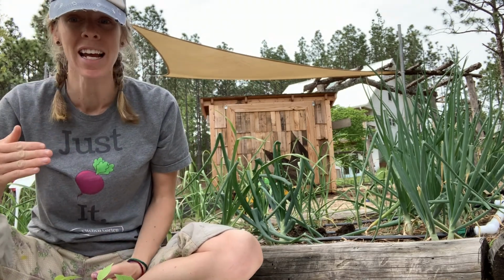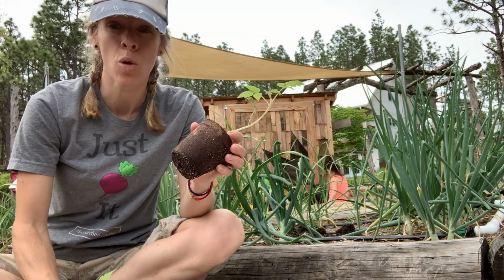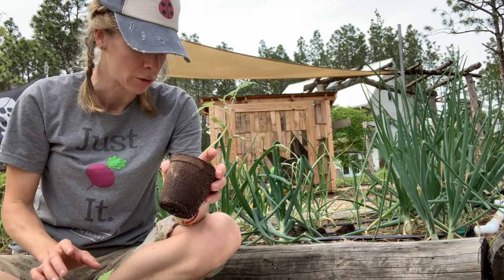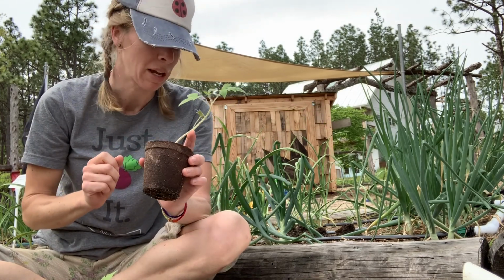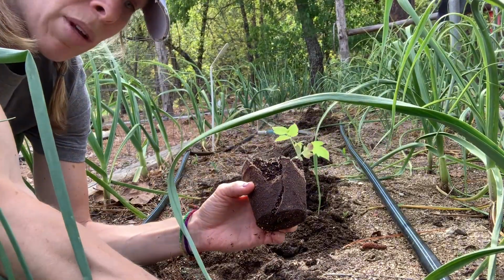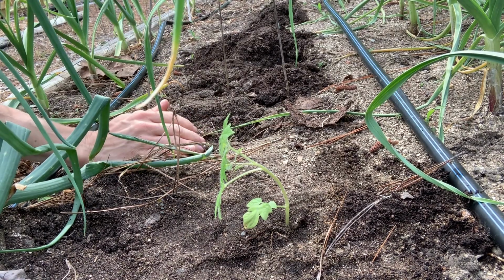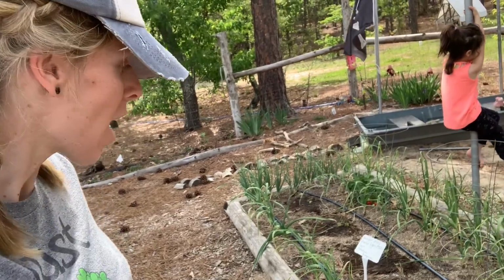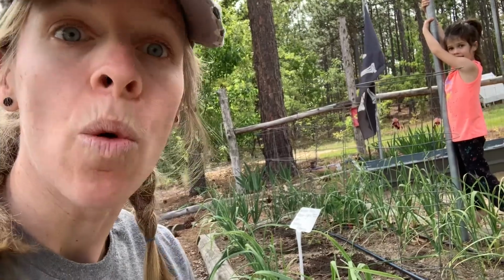Determinate tomato tips for your garden